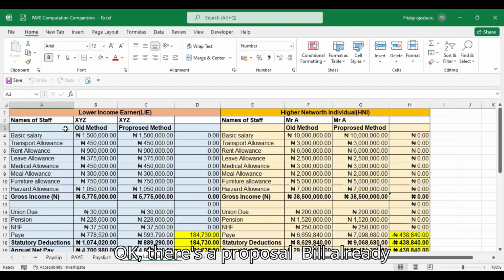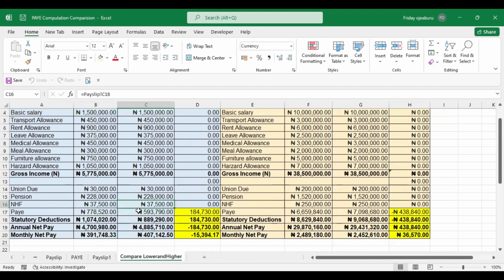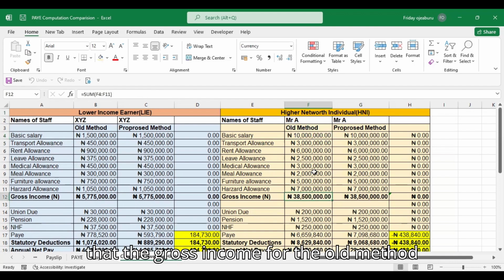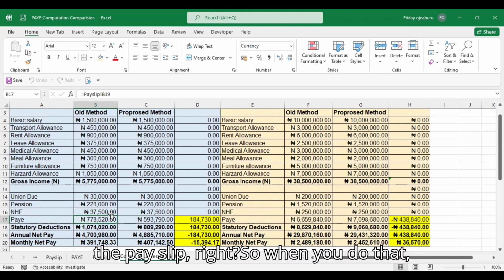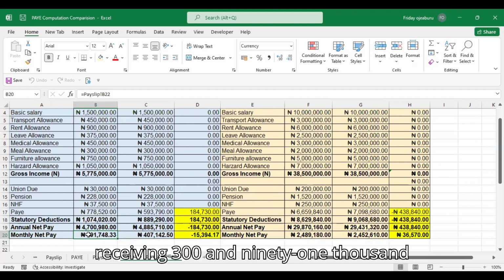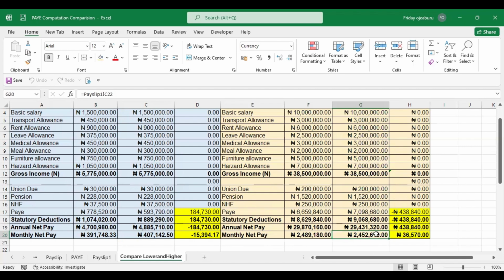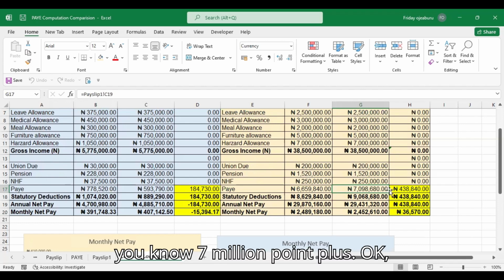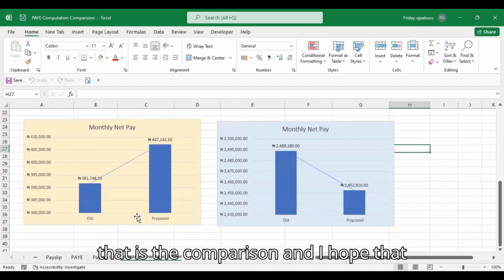Payslip for lower and higher income earners in Nigeria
This video presents payslip examples for lower and higher income earners individuals in Nigeria. It aims to simplify the process of computing payslips and calculating PAYE (Pay As You Earn) for viewers. Accountants and salary computation experts will find this video helpful in fulfilling their responsibilities. Additionally, resource persons and managers will benefit from this informative video, which effectively enhances their understanding of preparing salary payslips.

Timestamp
00:00 Introduction
00:10 Lower income earner vs higher income earner
00:20 gross income for two categories of earners
00:30 statutory deduction for both
00:40 pension for both
00:50 NHF for both
01:00 PAYE for both
01:10 National housing fund for both
01:20 Union due for both
01:30 Statutory deduction
01:40 Annual Net pay
01:50 Higher network individual
02:00 Income for old method
02:10 proposed method